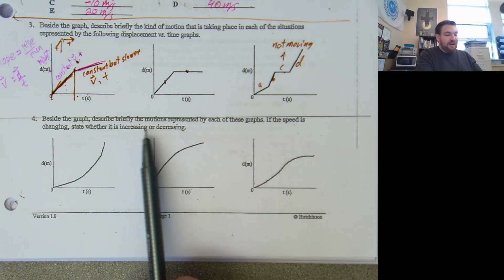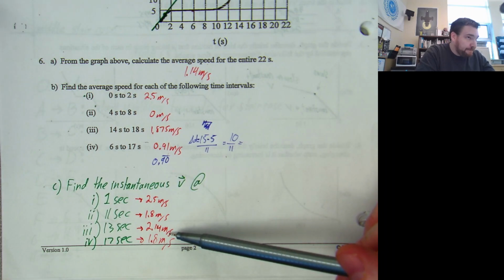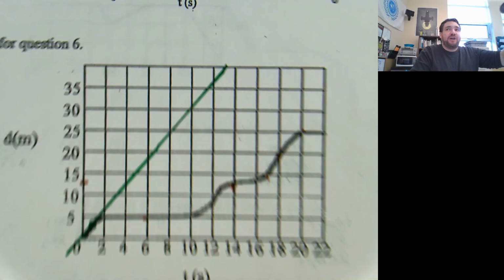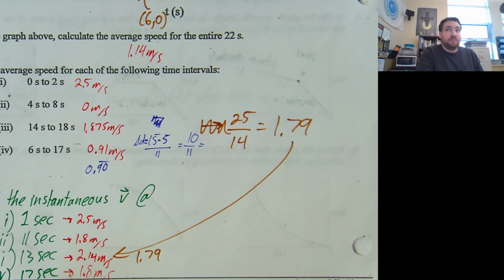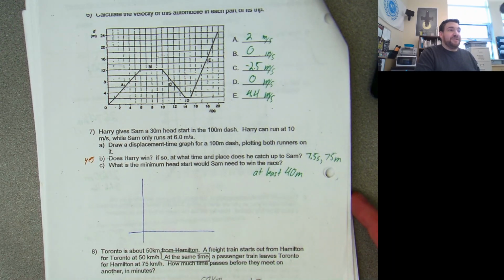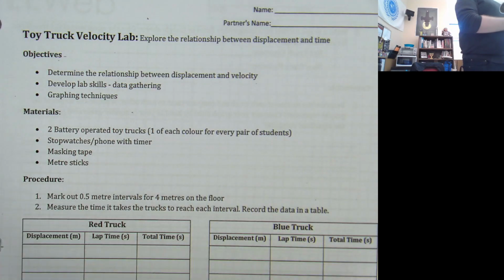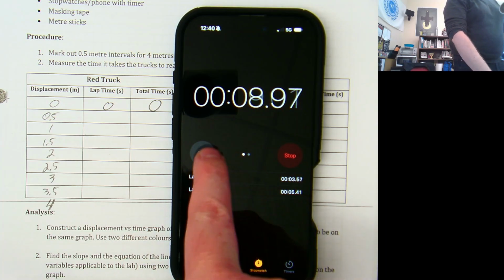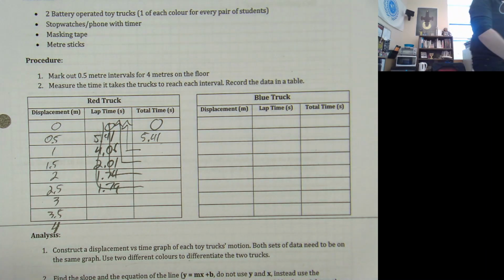2025 02 27 Block B